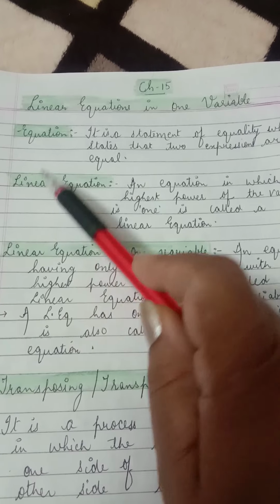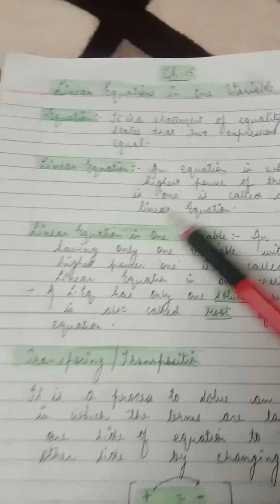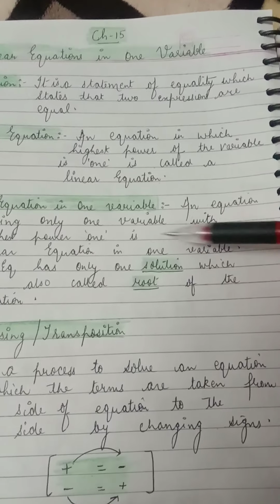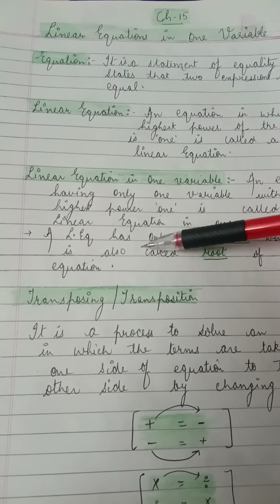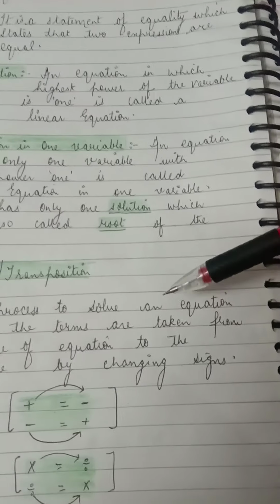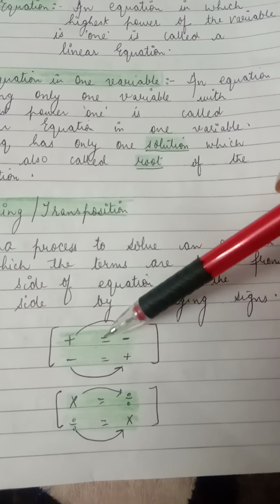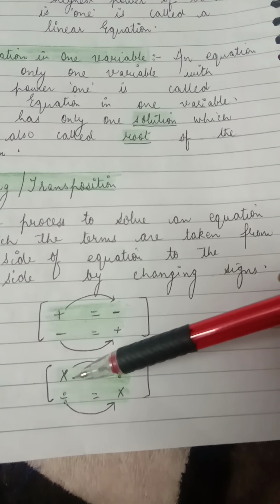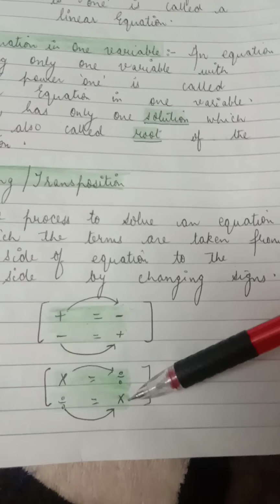Class-8,Subject-Maths, Video-63, Chapter-15, Part-1 by Mrs Nivedita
Class-8,Subject-Mathematics
Video-63
Ch-15(Linear Equation in One Variable),Part-1                                by Mrs Nivedita.